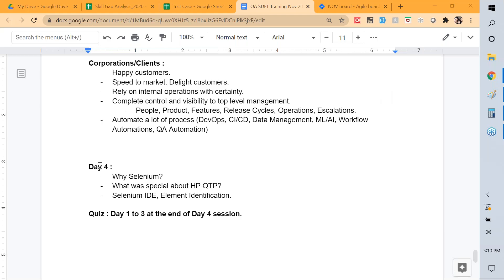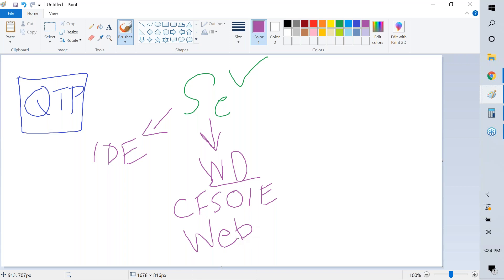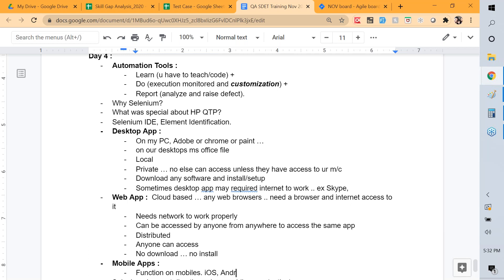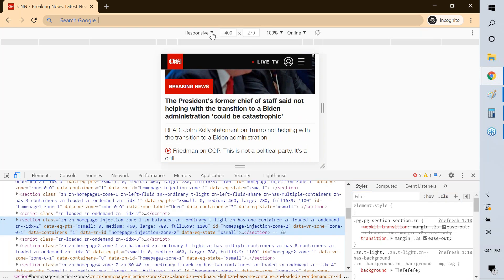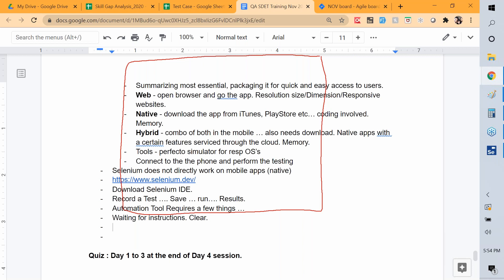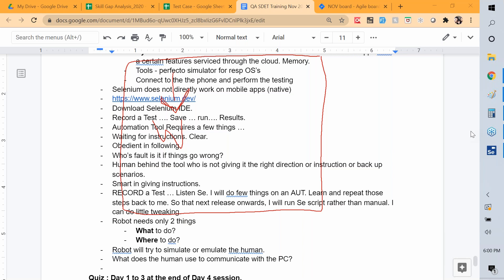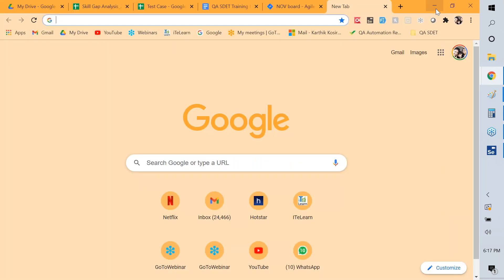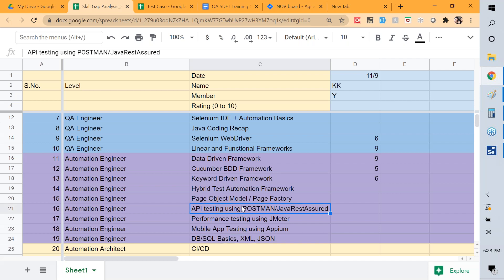04 Overview on QTP UFT Selenium IDE QA, Automation Testing and SDET